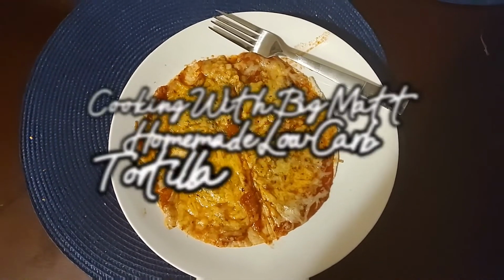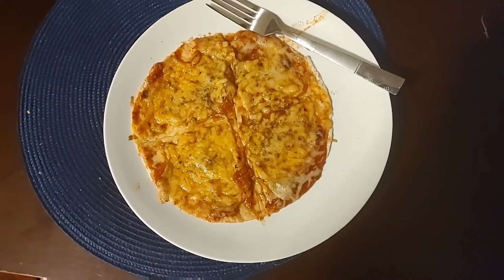Cooking with Big Matt Low Carb Tortilla Crust Cheese Pizza